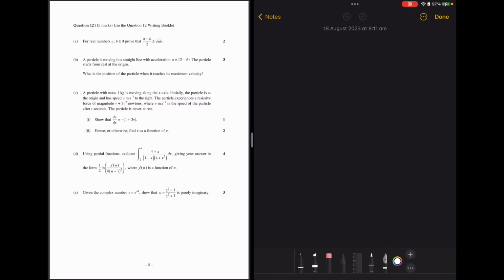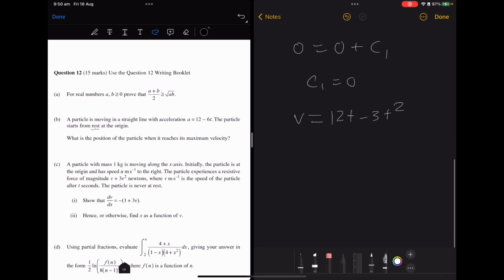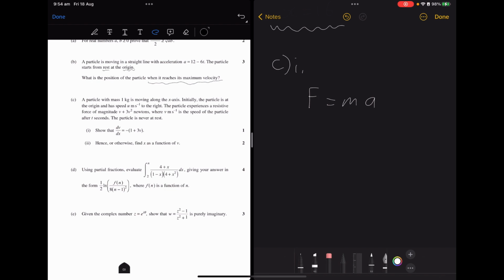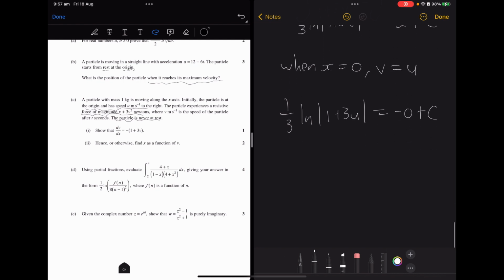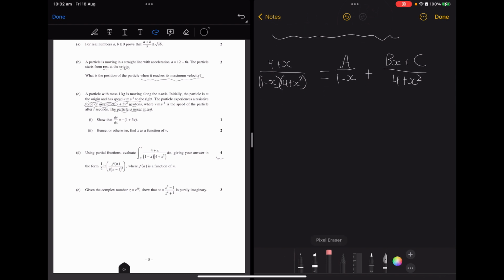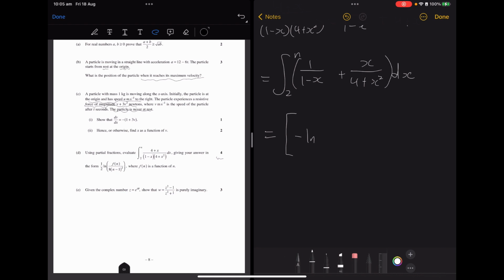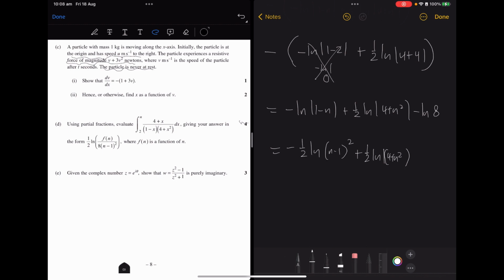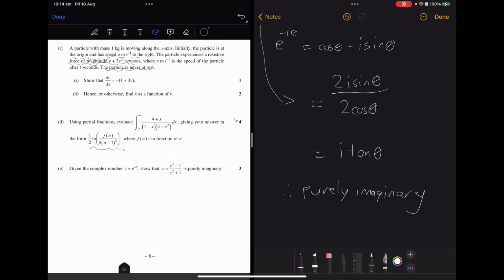Mathematics Extension 2 HSC 2022 Q12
This is a sample walkthrough and is not an official guide to the HSC, please use a variety of other resources in order to gain a good understanding of the content.

The HSC is owned by NESA and I do not claim any ownership.

Intro 00:00
12a 00:07
12b 01:27
12c 05:10
12d 11:14
12e 19:30